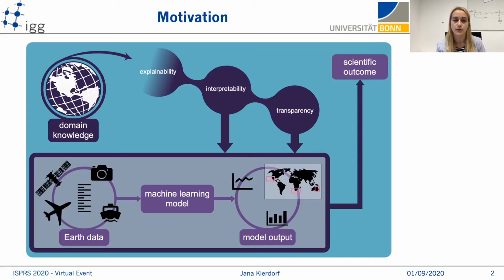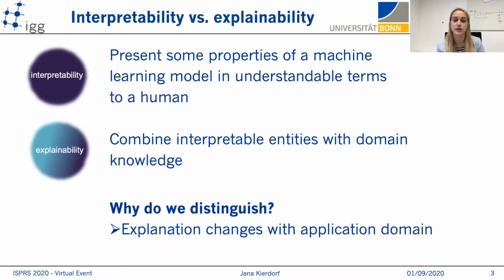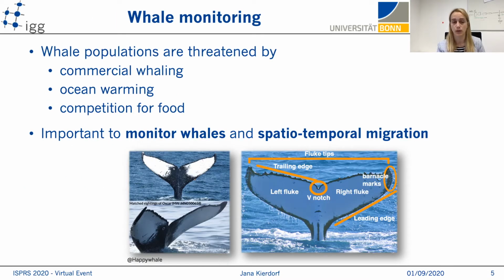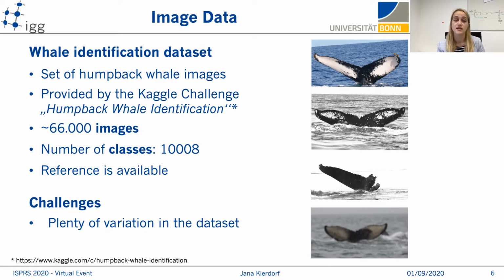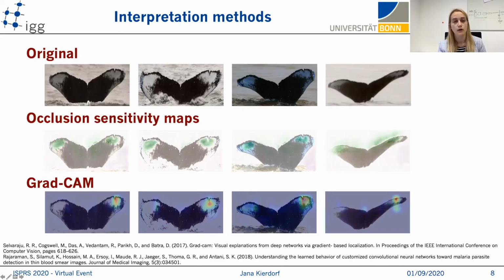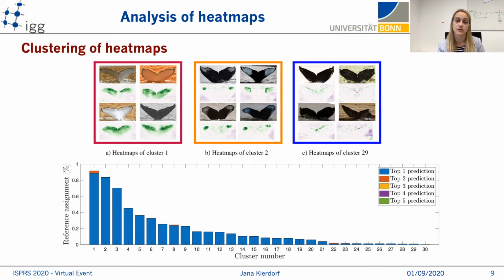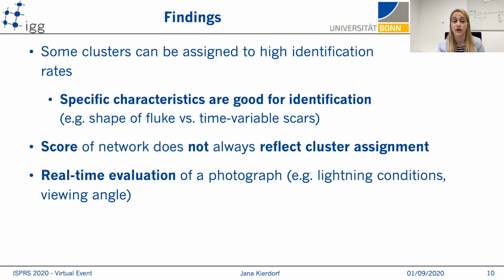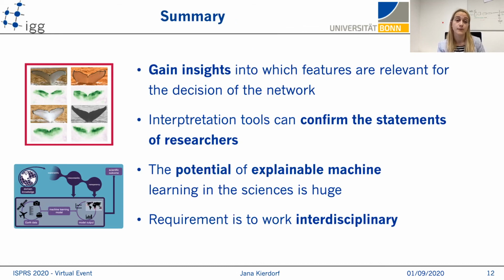What Identifies a Whale by its Fluke? On the Benefit of Interpretable ML for Whale Identification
Presentation given by Jana Kierdorf at the ISPRS Congress 2020

Kierdorf, J., Garcke, J., Behley, J., Cheeseman, T., & Roscher, R. (2020). What Identifies a Whale by its Fluke? On the Benefit of Interpretable Machine Learning for Whale Identification. ISPRS Annals of the Photogrammetry, Remote Sensing and Spatial Information Sciences, 2, 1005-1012.